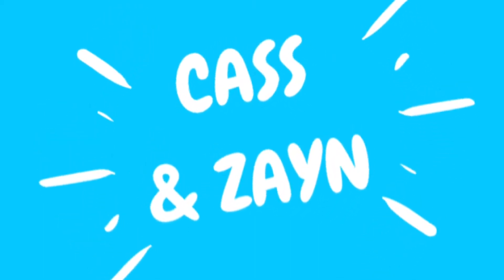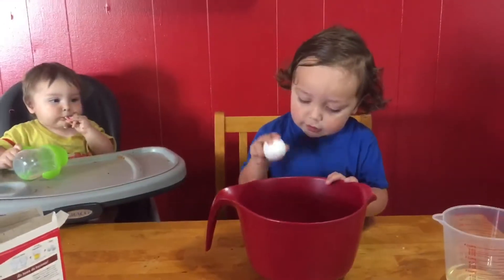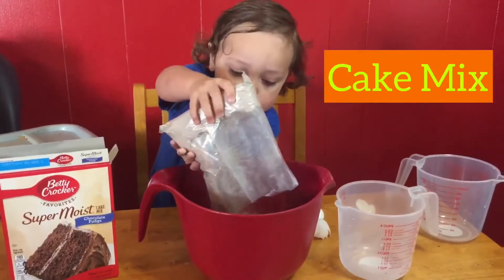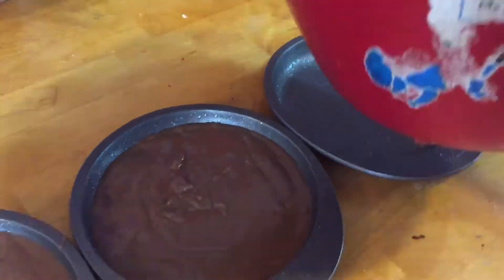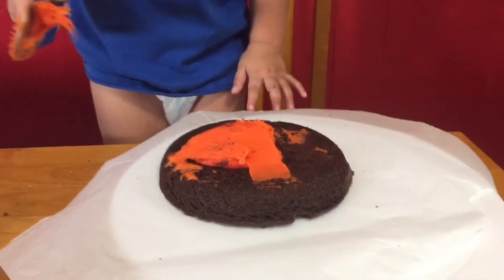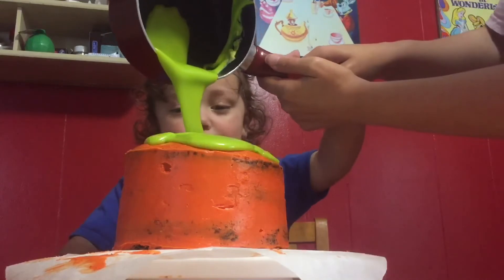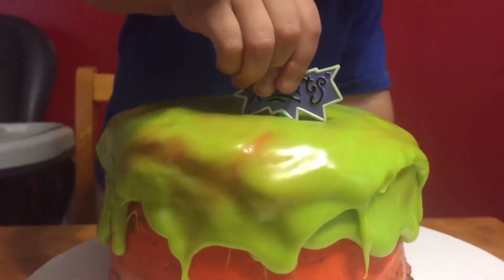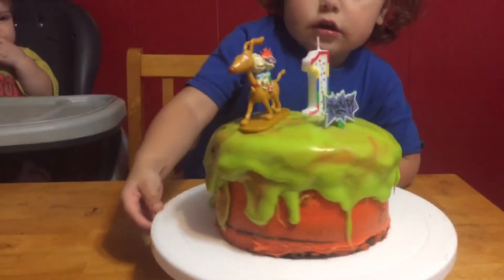Cooking Zayn’s Rugrats First Birthday Cake! - Cooking With Cass - Cass&Zayn - For Kids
Cass & Zayn

On this episode of Cooking With Cass he makes his little brother Zayn’s very first birthday cake!